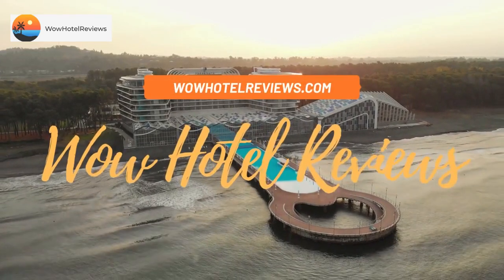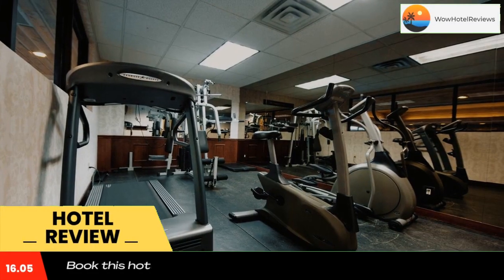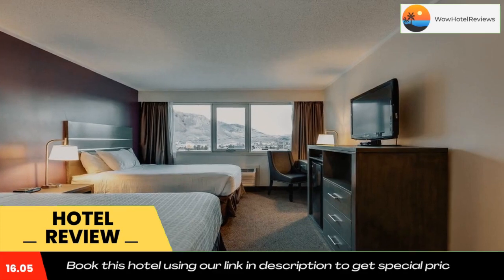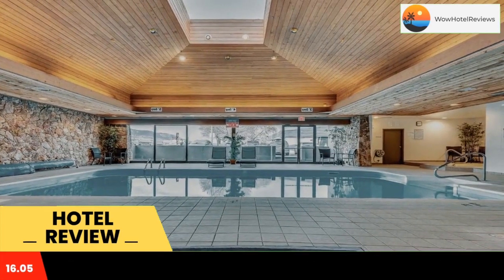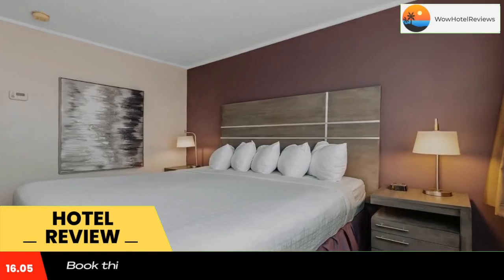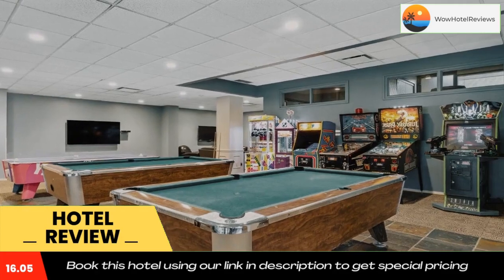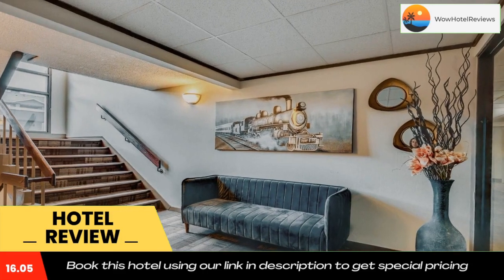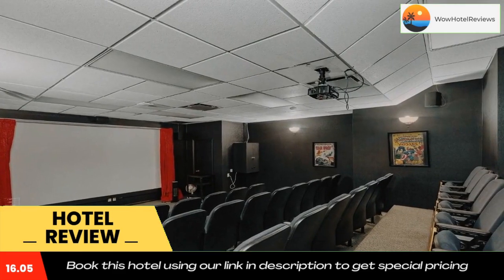The Thompson Hotel Review - Kamloops , Canada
The Thompson Hotel

 The Thompson Hotel
Featuring an indoor swimming pool and hot tub, this hotel offers two on-site restaurants and complimentary bikes for rental. The property is located downtown, on Victoria street, and is within walking distance of restaurants, shopping, nightlife, and Riverside Park. Kamloops Airport is 15 minutes away from the property. Free WiFi is available.

A 37" flat-screen TV, mini refrigerator, and in-room coffee and tea are available in each room at Thompson Hotel and Conference Center. A private bathroom includes a hairdryer.

The Noble Pig Brewhouse offers a wide selection of beer and a variety of dinner options. Alchemy Brewing Co. offers offers craft beer and food truck inspired cuisine.

Guests can enjoy the fitness center and games room. The front desk is available 24 hours a day. Free luggage storage and a conference center are privided on site.

Kamloops Art Gallery and Memorial Arena are within a 2-minute walk of Thompson Hotel and Conference Center.  The Interior Savings Center is a 10 minute walk from the hotel. Kamloops Curling Club a 1 minute walk from hotel